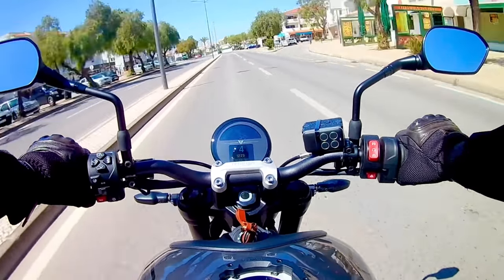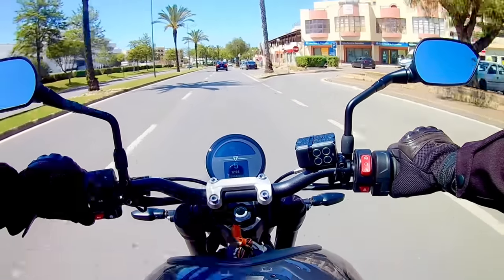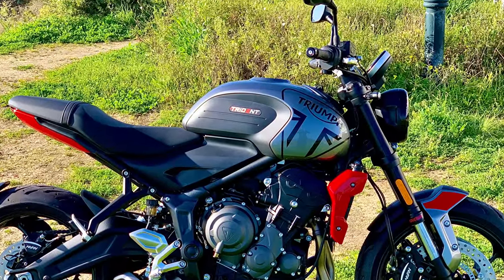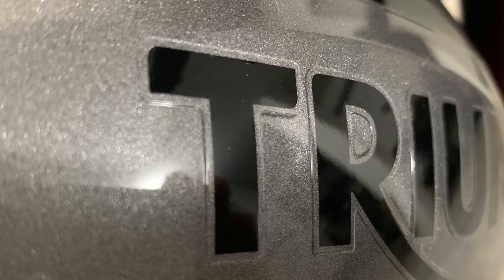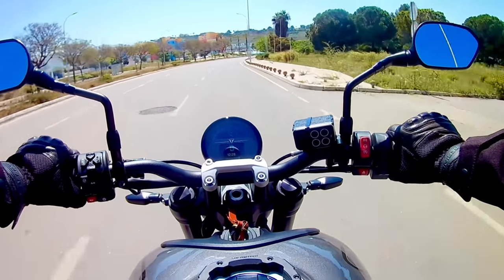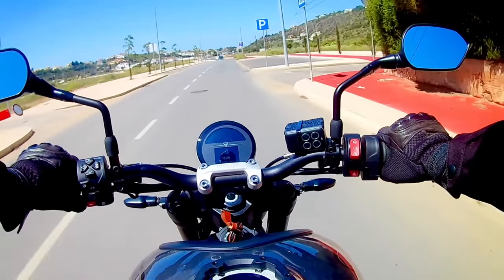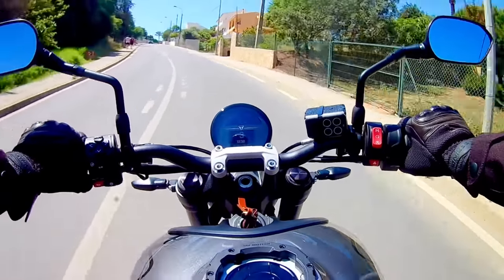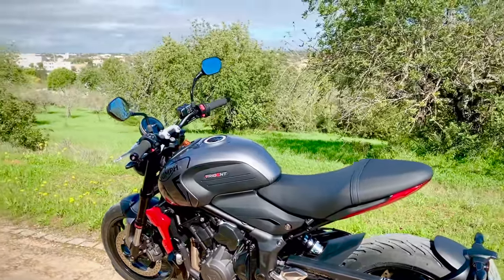7 things I LOVE & HATE about my Triumph Trident 660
The best and the worst of the Trident after nearly 3 months of ownership.

Apologies for the shaky video; I was experimenting with a new camera position (strapped to my chest, no image stabilisation). I will be going back to the good old helmet-mounted cam next time :)